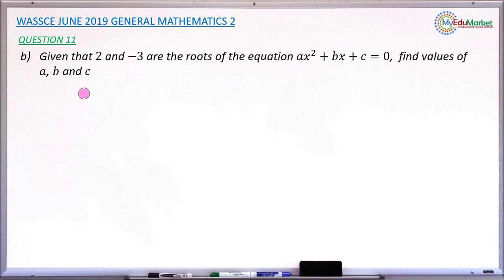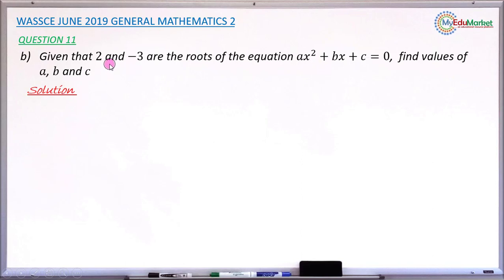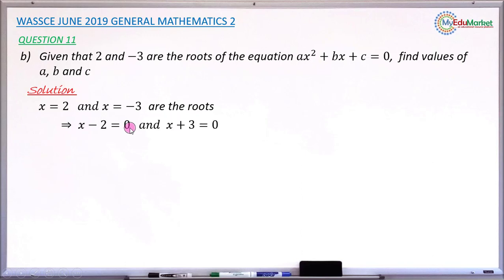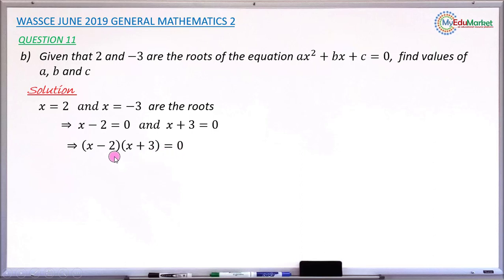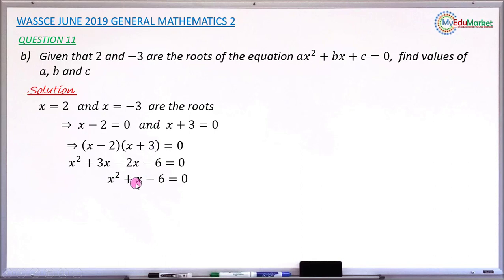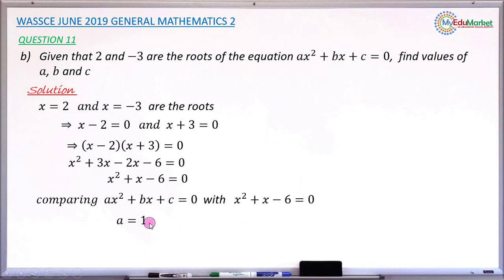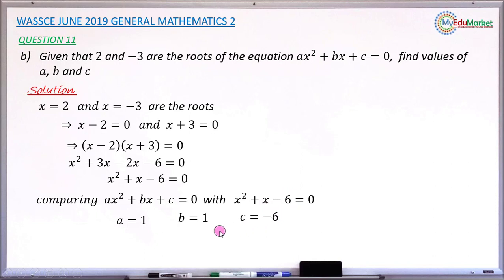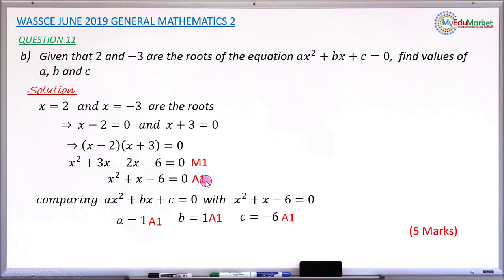WAEC 2019 Mathematics Essay Question 11(b) Solution | MyEduMarket